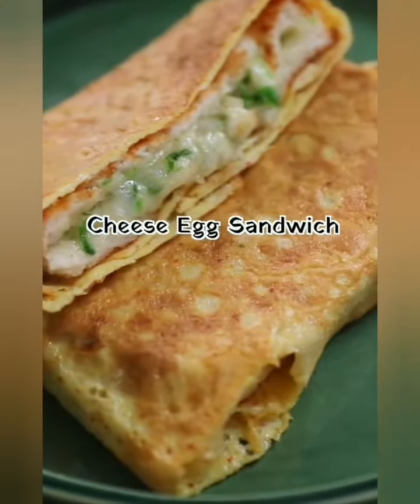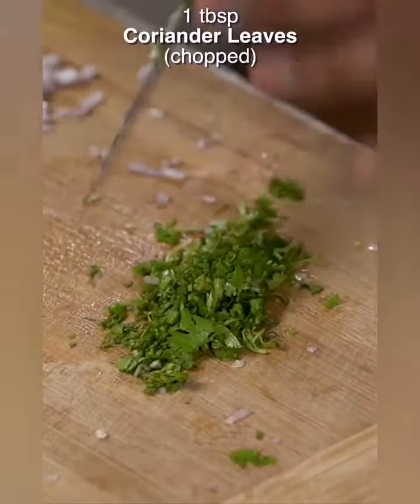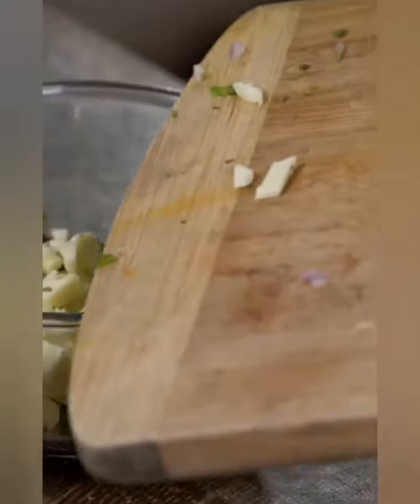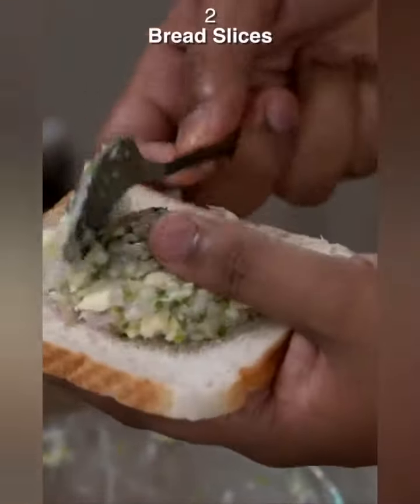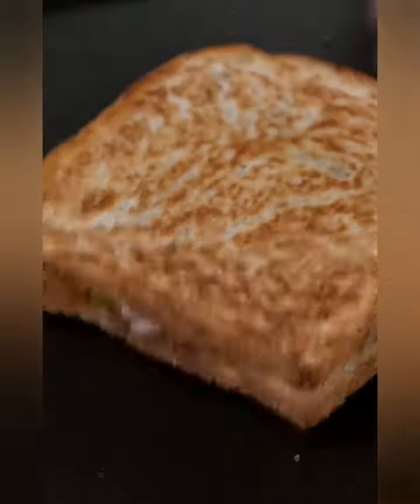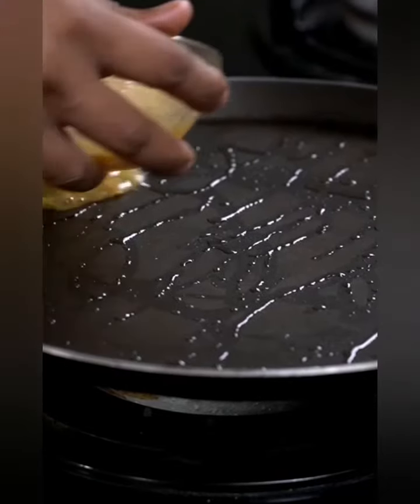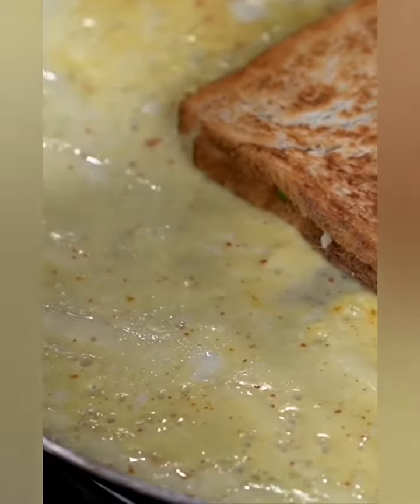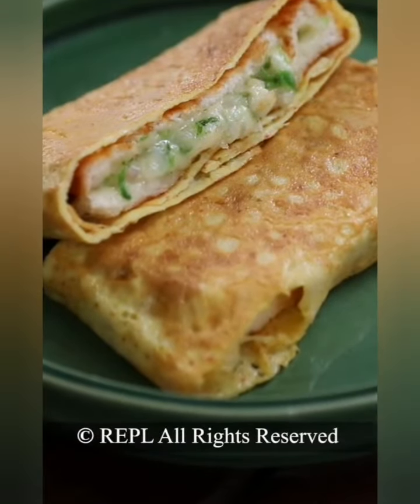Cheese egg sendwich